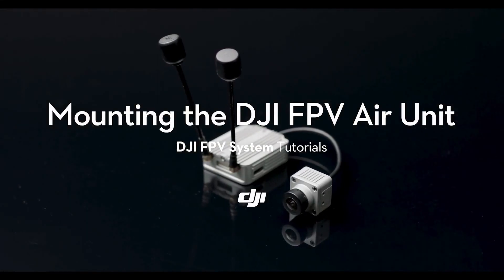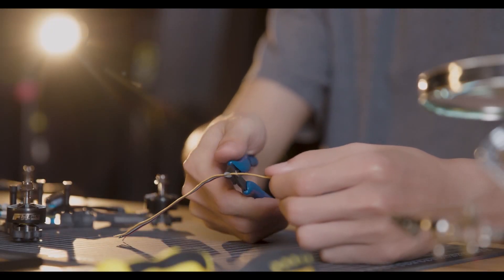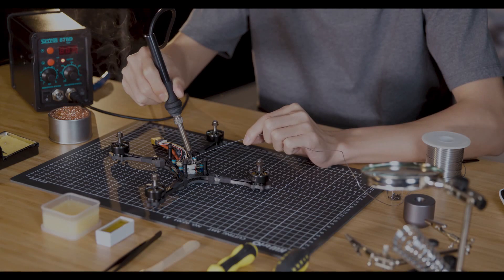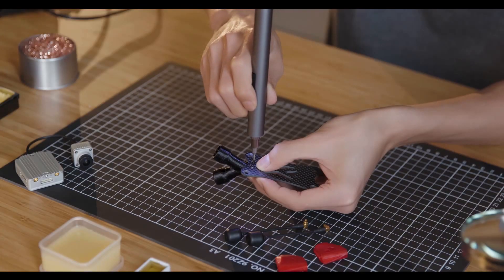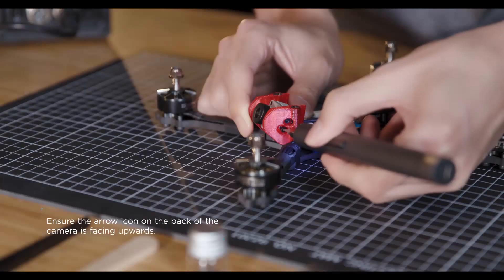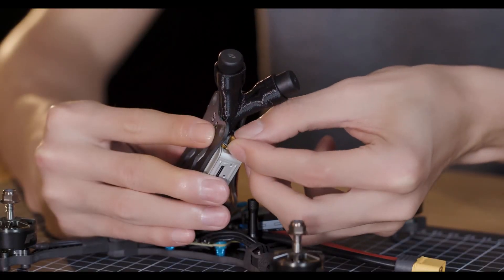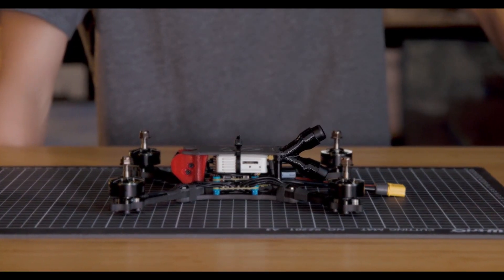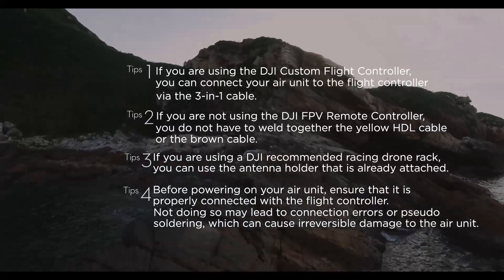DJI FPV System | How To Mount the DJI FPV Air Unit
The DJI FPV System is made of the DJI FPV Goggles, the DJI FPV Custom Flight Controller, and the DJI FPV Air Unit. In this video, you will learn how to mount and connect the DJI FPV Air Unit to your aircraft.